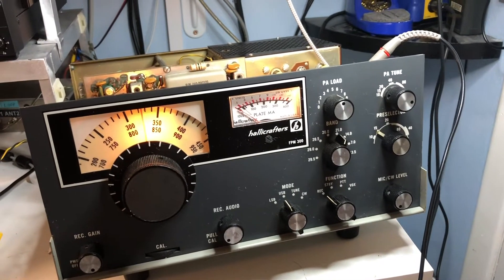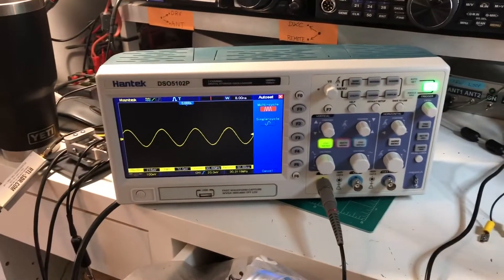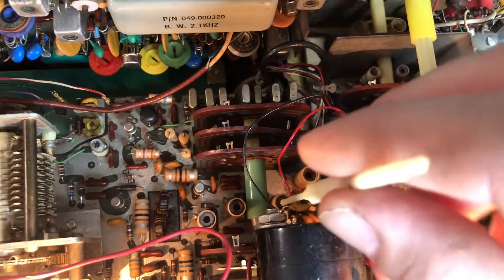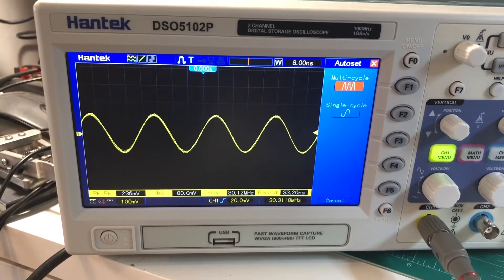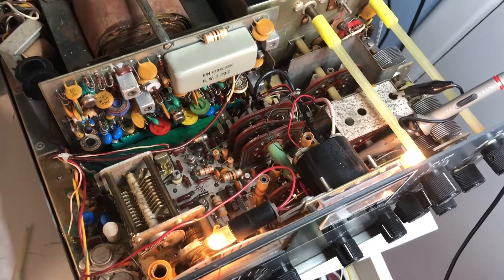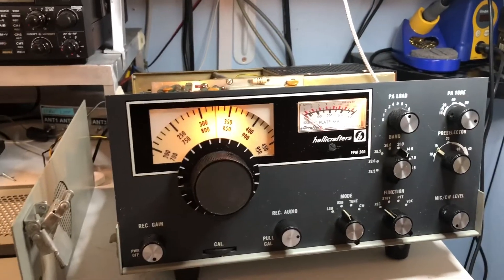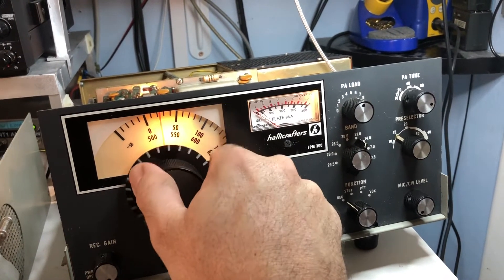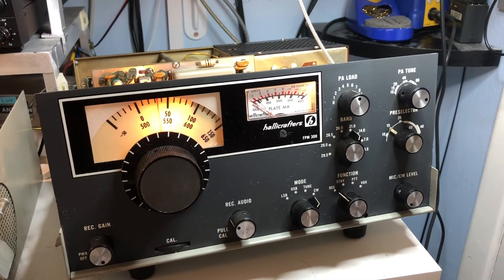Hallicrafters FPM-300 Repairing a deaf 15 meter band - SUCCESS!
I began doing an alignment on the FPM-300 in an attempt to troubleshoot my deaf 15 meter band issue.  One of the first steps in the service manual is the alignment of the VFO/Premixer band pass transformers. 40, 20 and 10 all checked out fine, but 15 meters was far lower than it should have been. I peaked the T403 transformer for maximum peak-to-peak on my oscilloscope and then tested the receiver.  It now receives well on 15 so now I’m off to troubleshoot the VOX circuit.